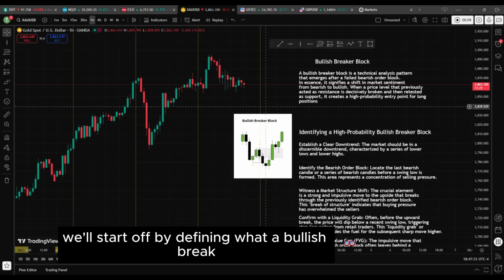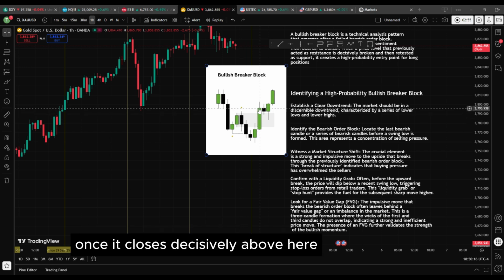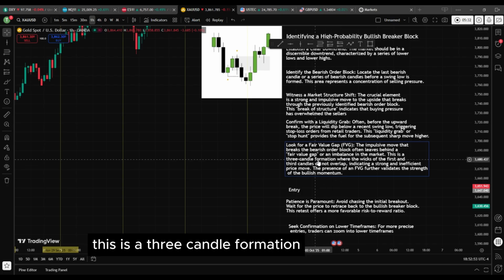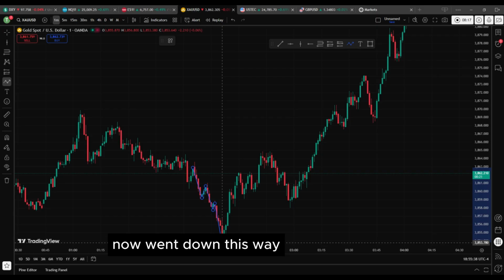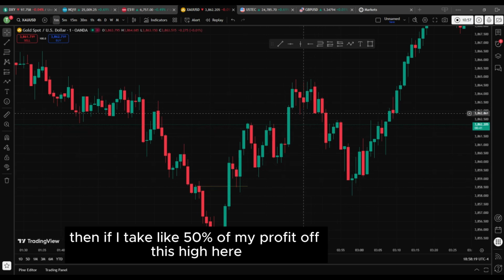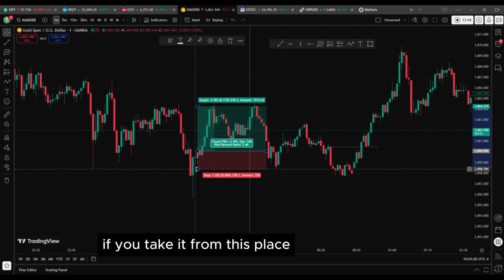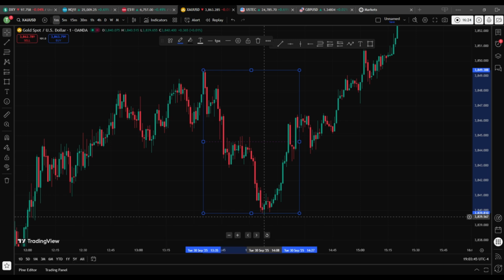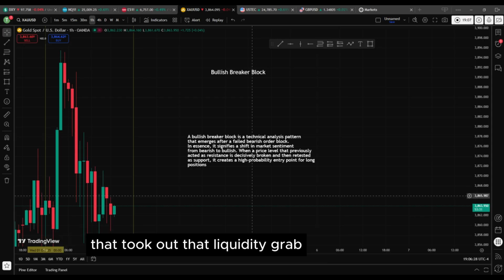Bullish breaker block in a nutshell